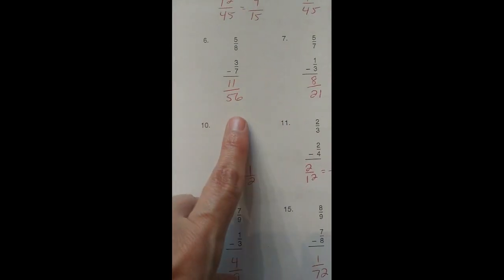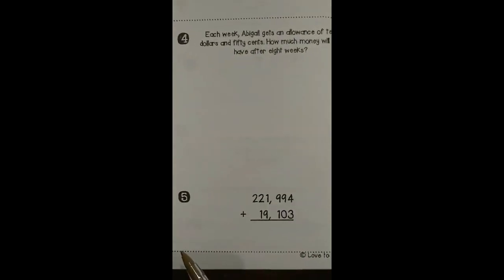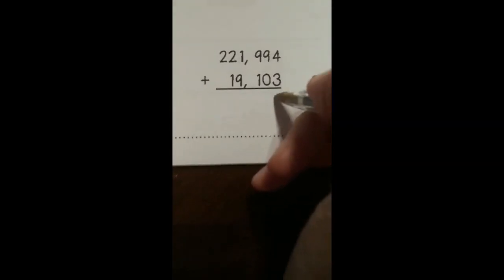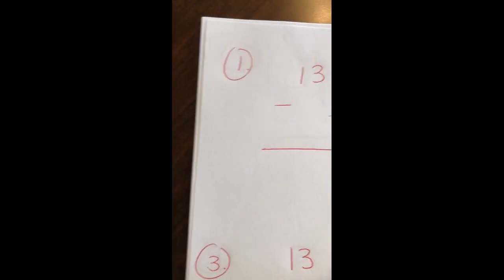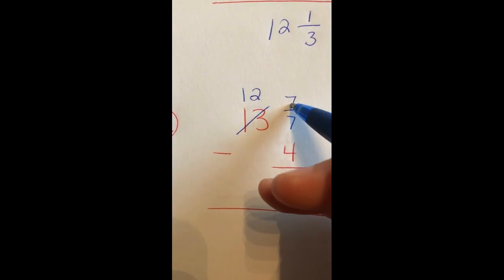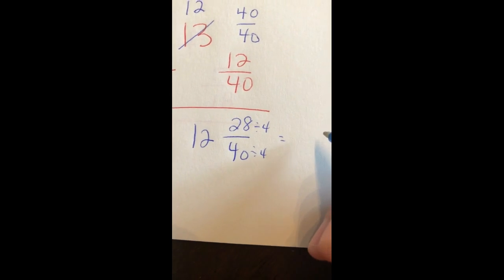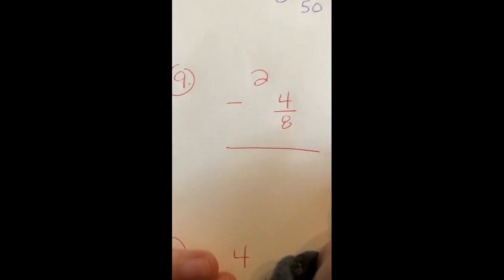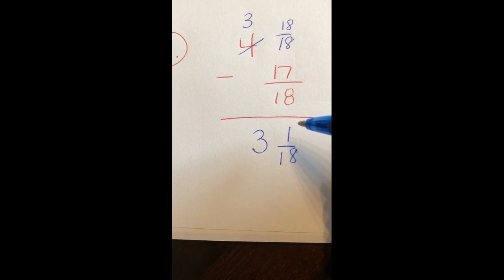Math Matters - Day 14